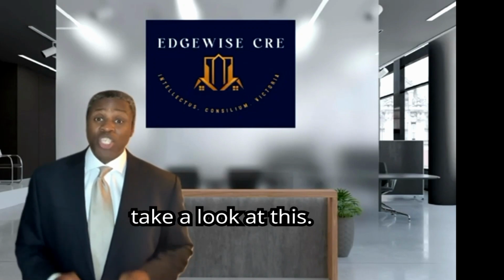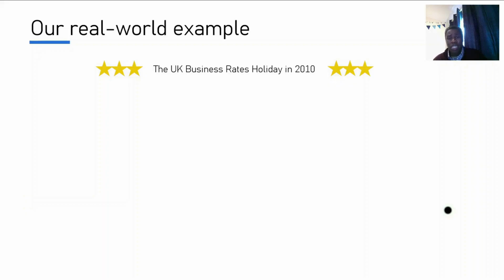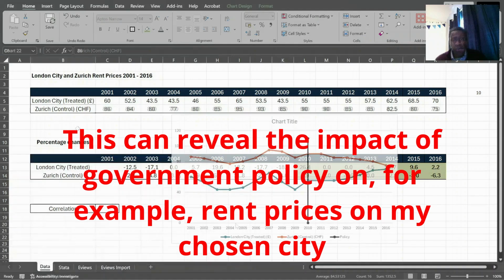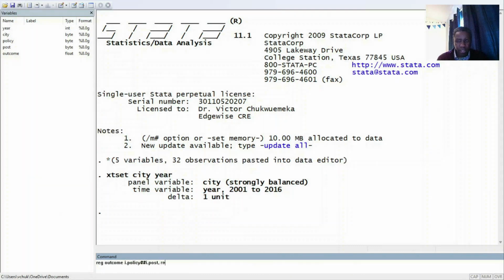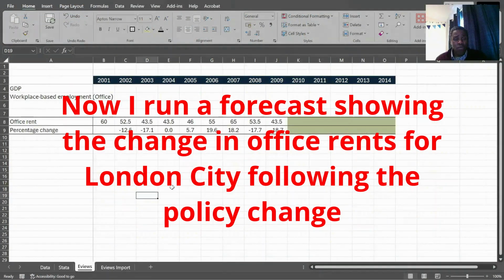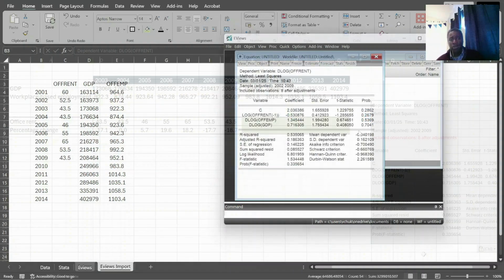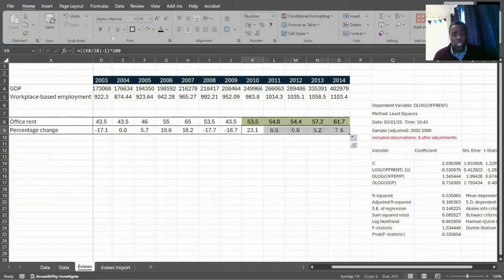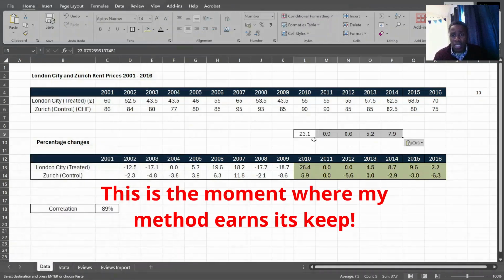Forecasting Model Tested | Real Office Rent Results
This video shows a short preview of a commercial real estate forecasting demonstration.

Using only the data available at the time, I walk through how I approached an office rental growth forecast following a major policy change, and why two different methods — difference-in-differences modelling and a rental growth framework — arrive at slightly different, but directionally consistent results.

The purpose of this preview is not to claim precision, but to show the thinking process behind professional commercial real estate analysis: how policy risk is isolated, how markets adjust over time, and how conclusions are triangulated rather than taken from a single model.

This is the approach I use at Edgewise CRE — a learning platform designed to teach investors the frameworks behind these decisions, alongside ongoing analysis as conditions evolve.

If you’d like to see the full 23-minute demonstration, including the complete methodology and context, you can view it here: